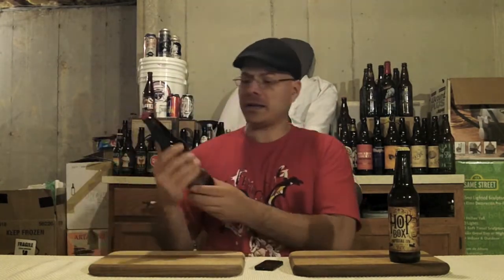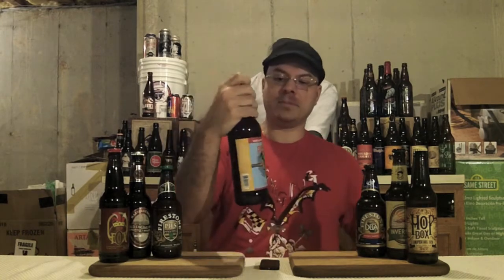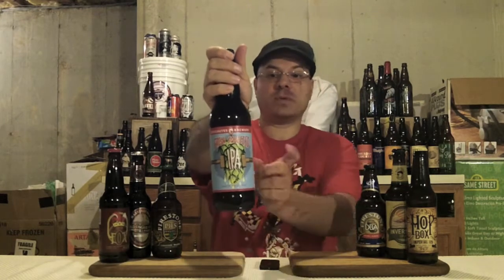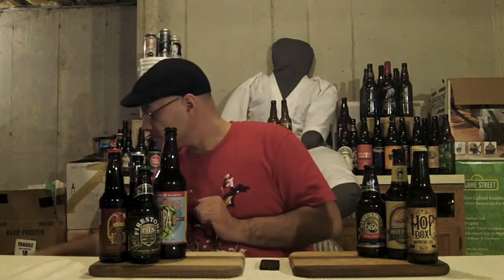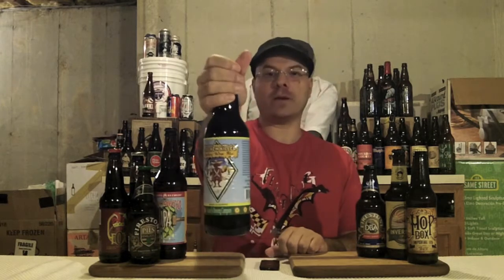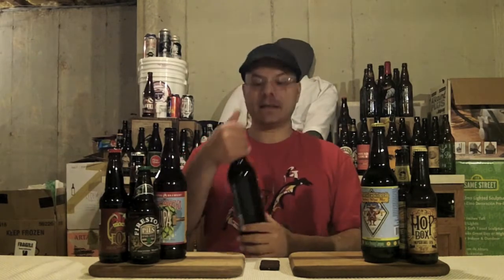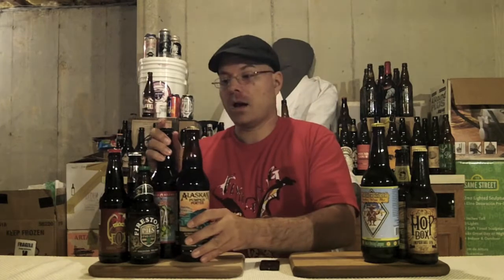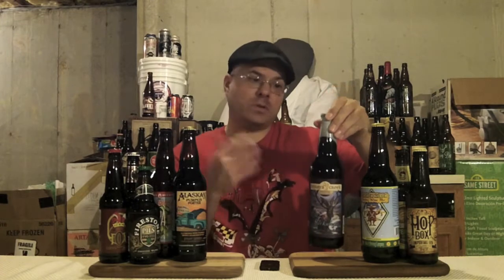Las Vegas BEER HAUL DJs BrewTube Beer Review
Aloha BrewTubers:

In this episode of DJs BrewTube, I present to you an awesome BEER HAUL from a recent trip to Las Vegas.  I know what you are thinking, beer from Vegas, why?  So I can drink kick ass beer that is not distributed in my area of course.  This time I go hunting for both local Vegas brews and anything I find interesting that is not accessible to me in the MD, VA, PA, DE, NJ area.  Anyway, enough prose, enjoy the show!  More reviews to follow soon.

NOTE / Music Credits: 44th Street Medium & Long by Apple, iMovie, Stock Sound / Music Samples included with iMovie purchase.

Cheers!!!

DJ